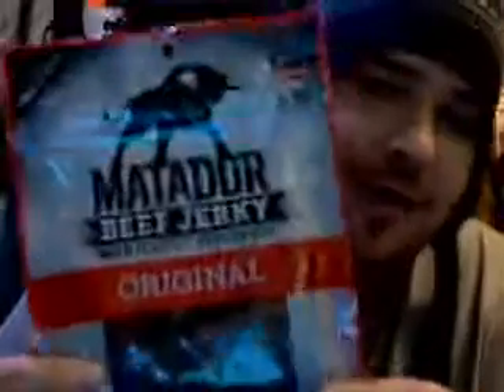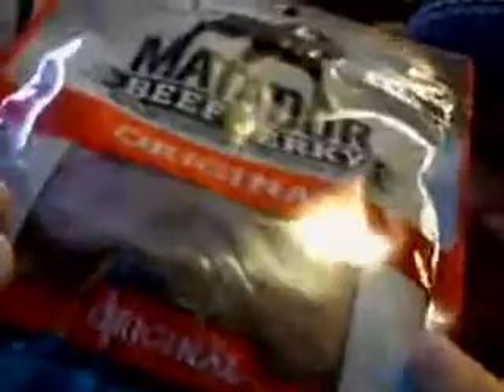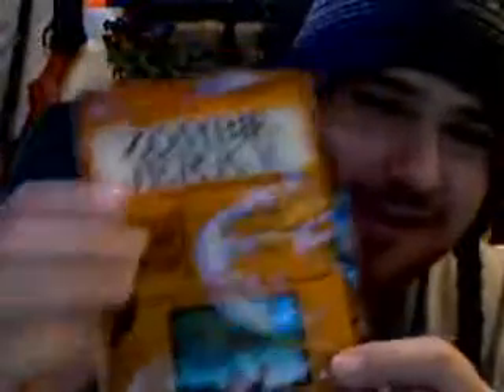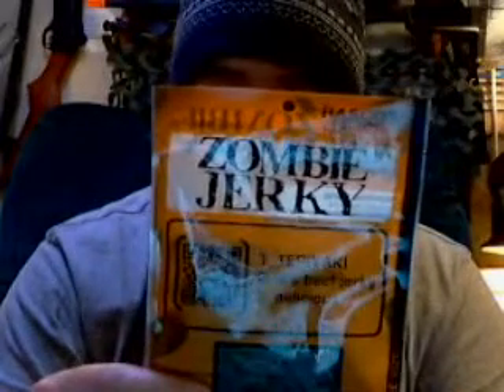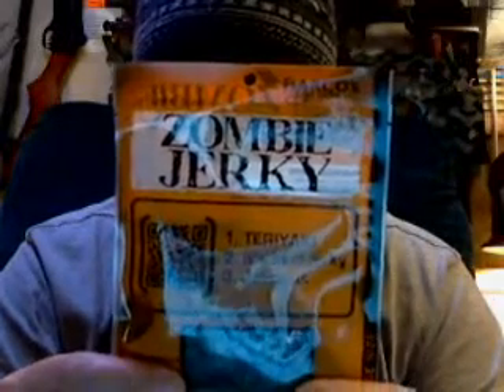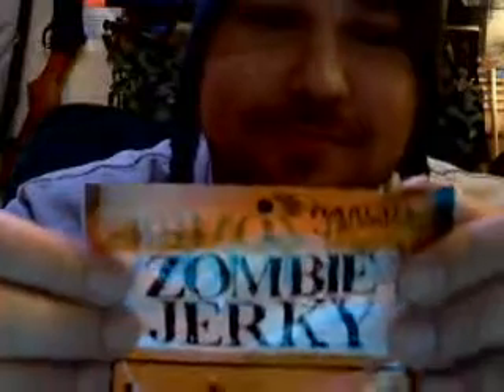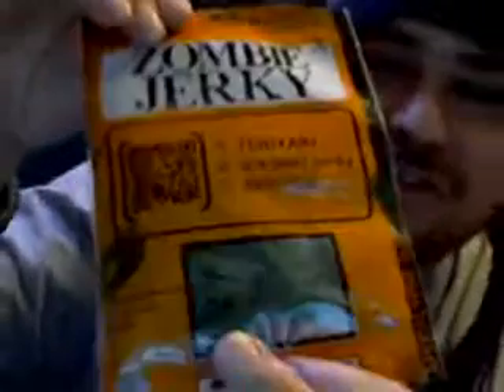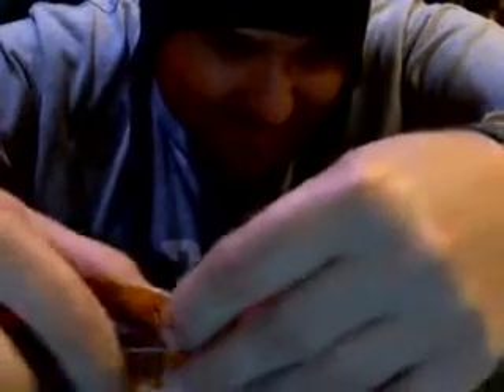ZOMBIE JERKY SKIN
This is a cool vid showing u wat u can do with ZOMBIE JERKY SKIN, 4 for your bugout kit,,Make one ASAP,DOOMSDAY